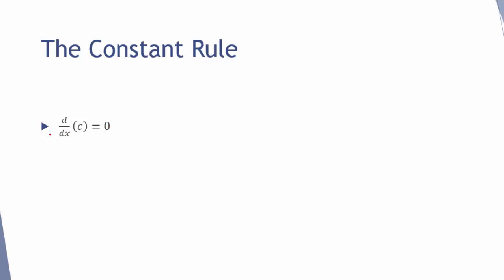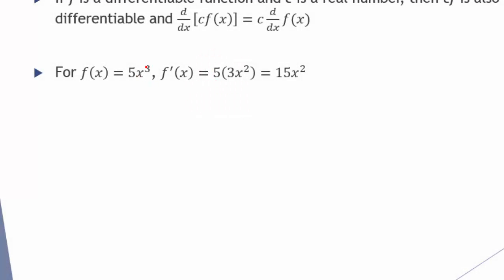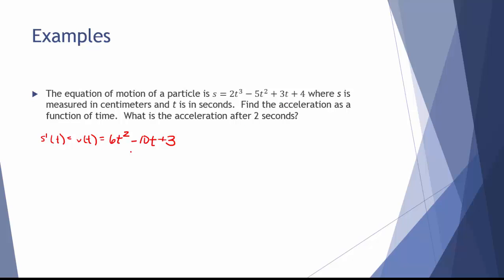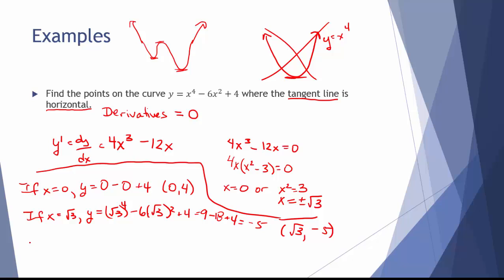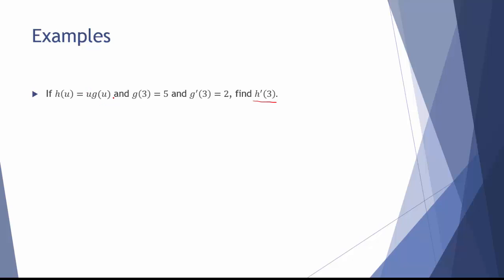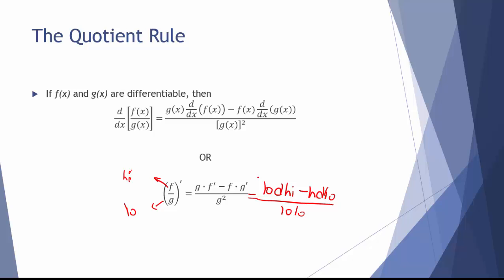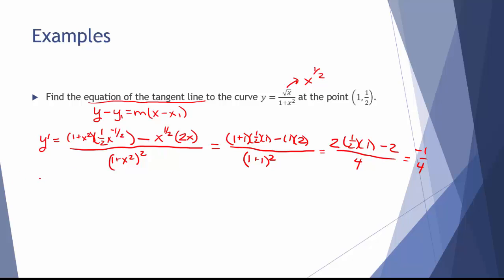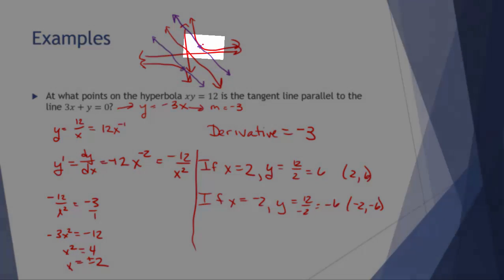Differentiation Rules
An introduction to the use of differentiation rules to find derivateives as opposed to using the limit definition.  This covers the constant, constant multiple, power, product, and quotient rules.